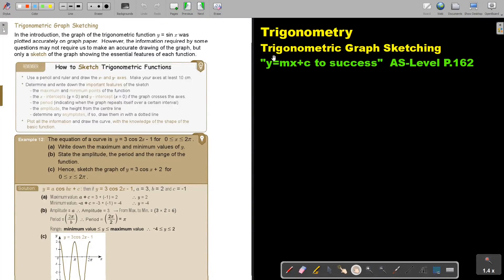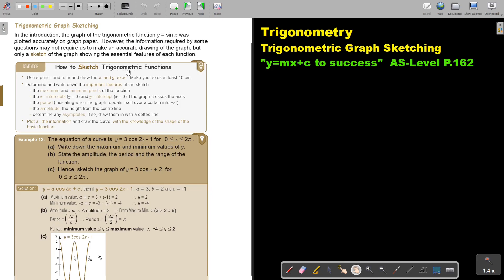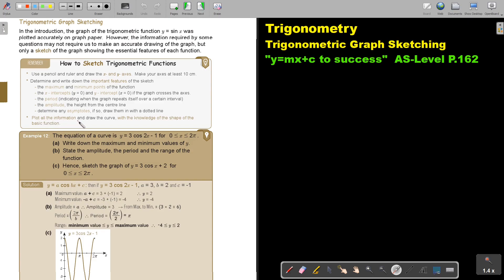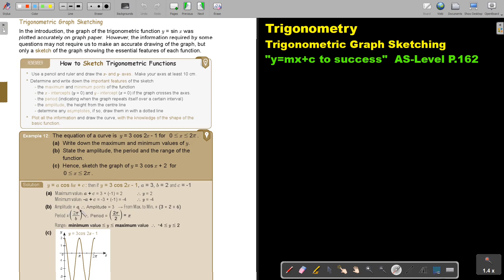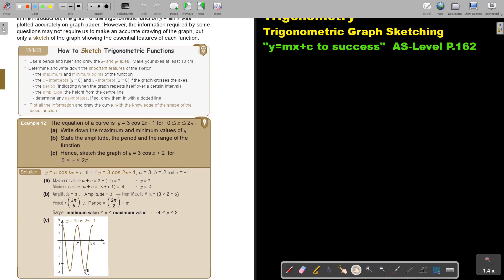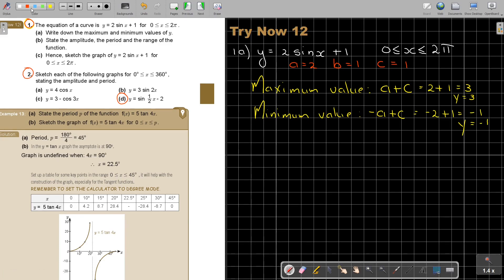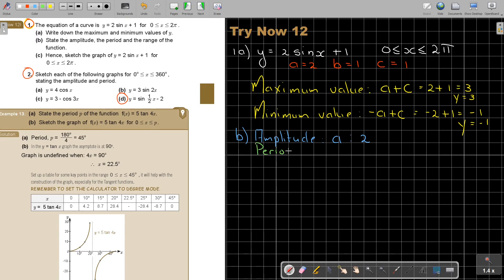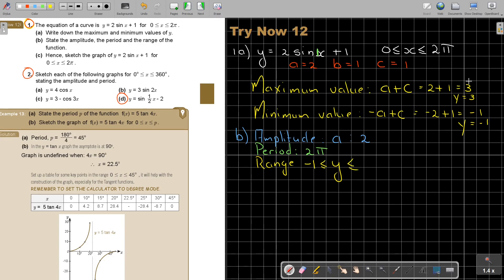4 12 Trigonometric Graph Sketching